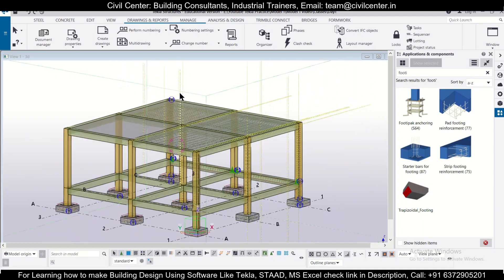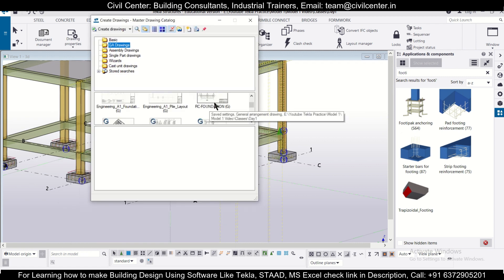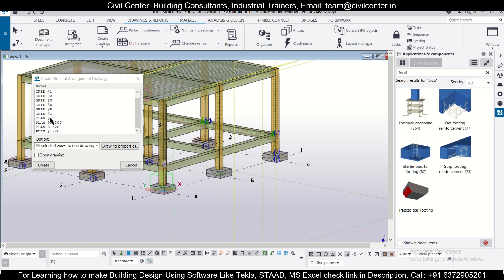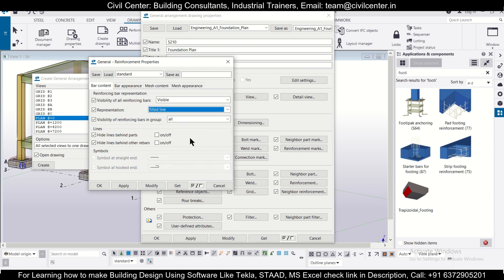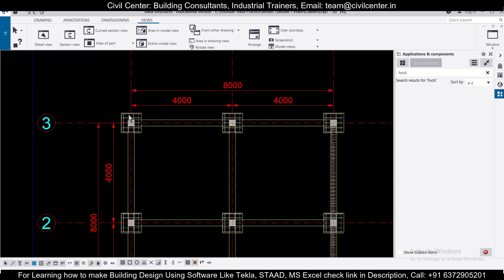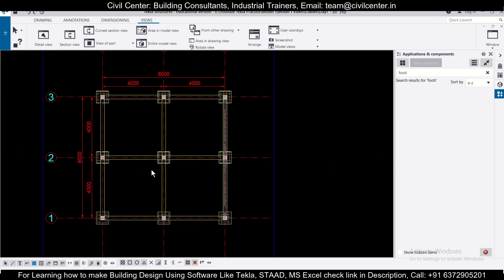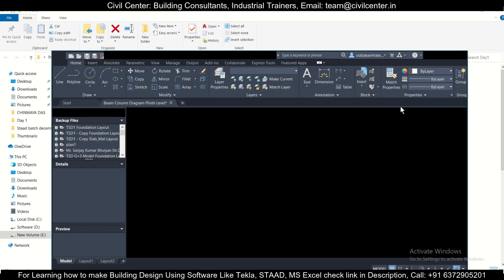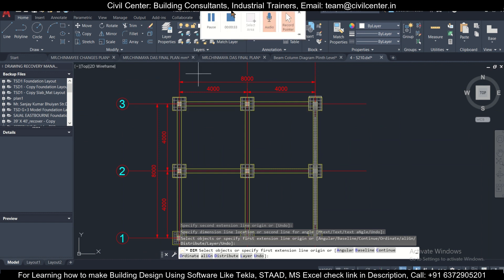Tekla Structures: How to Export drawing to CAD|| Foundation Layout in Tekla Structures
In this video, we have shown how Export a drawing to CAD and how to make Foundation Layout in Tekla Structures.